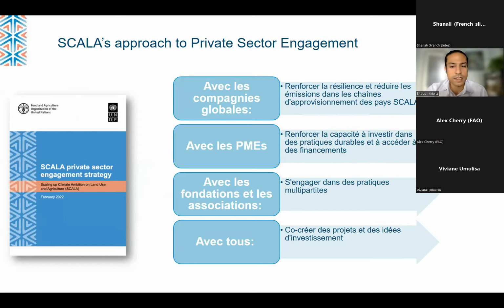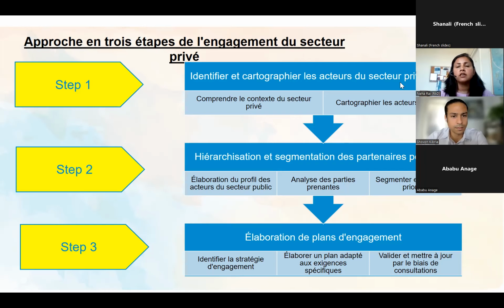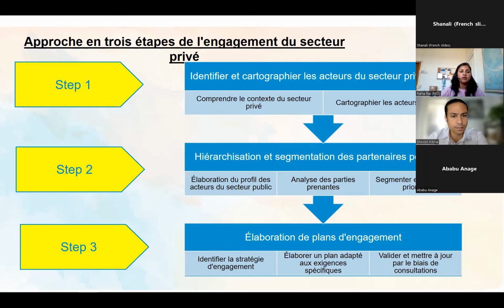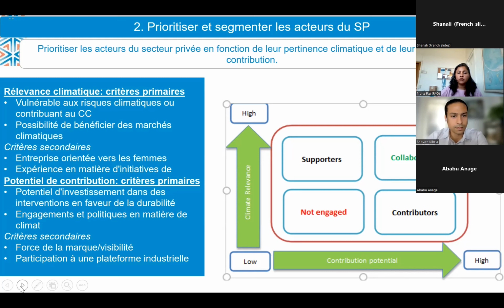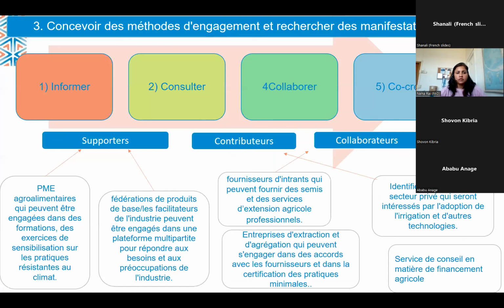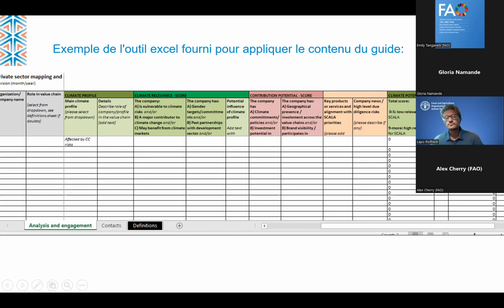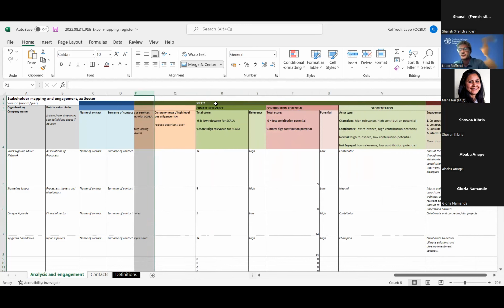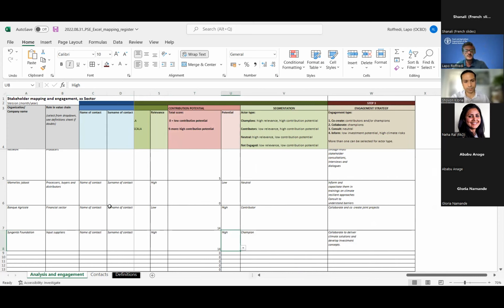SCALA Programme's Private Sector Mapping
The SCALA programme has developed a guidance note to map identify and engage with private sector actors by outlining a three-step methodological process. The guidance sets how to identify the right type of private sector actors, how to prioritize them, and strategically engage them in collaborative processes or joint action in NDC implementation. This guide is aimed at SCALA backstoppers, country teams, and technical consultants who are responsible for conducting private sector engagement activities, value chain analysis, systems assessments, stakeholder dialogues, and building on-the-ground partnerships with the private sector.